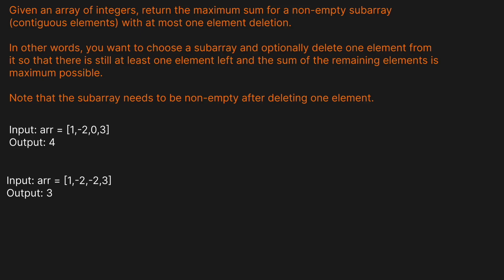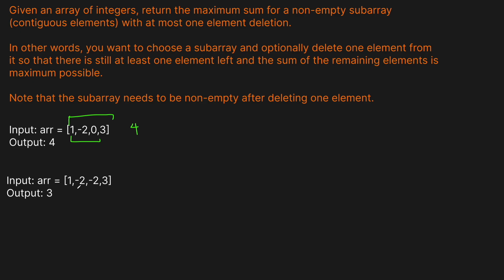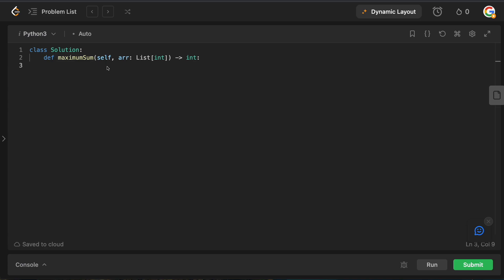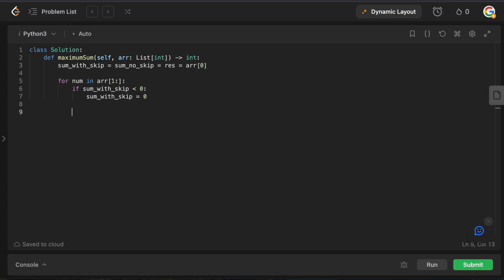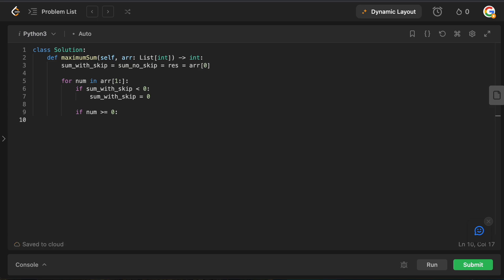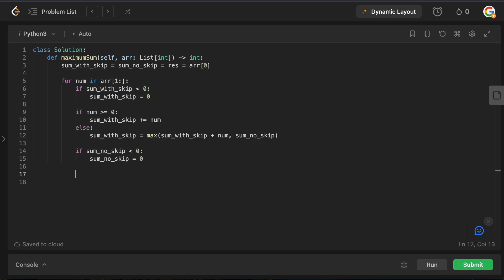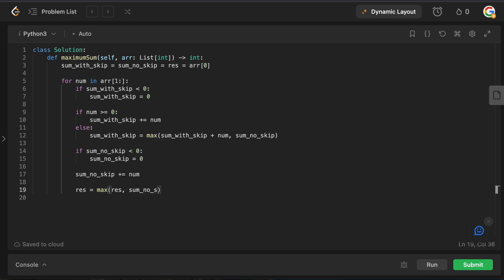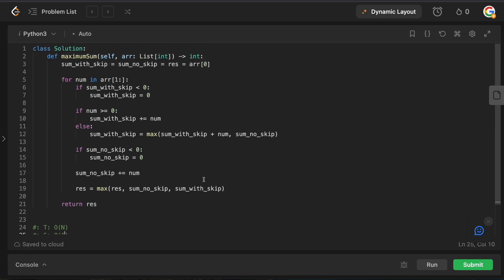MAXIMUM SUBARRAY SUM WITH ONE DELETION | LEETCODE 1186 | PYTHON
Today we are solving an interesting follow-up to the maximum subarray problem. This time you are allowed to delete at most one element.

TIMESTAMPS
00:00 Intro
00:10 Question Prompt
00:40 Basic Examples
02:39 Coding
09:35 Time/Space Complexity
10:30 Outro